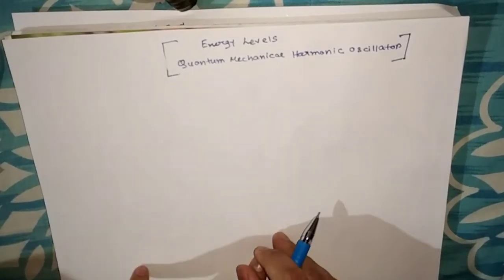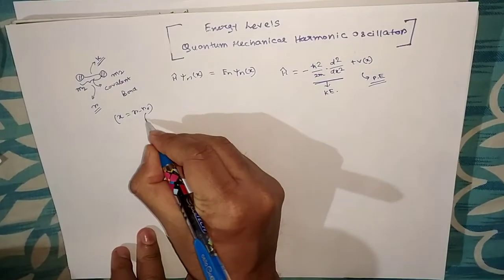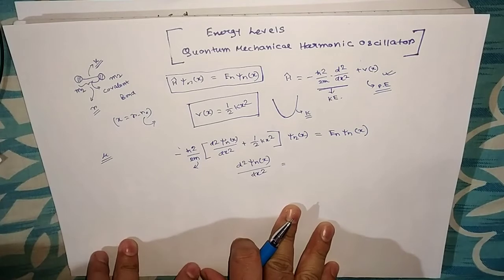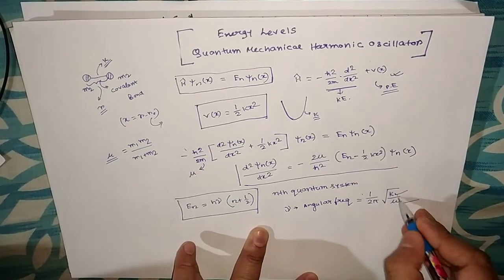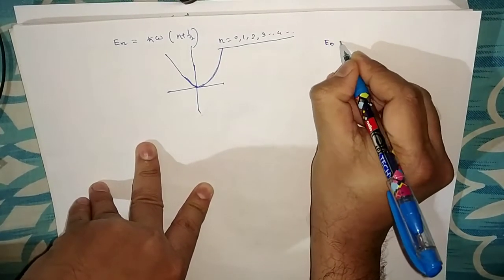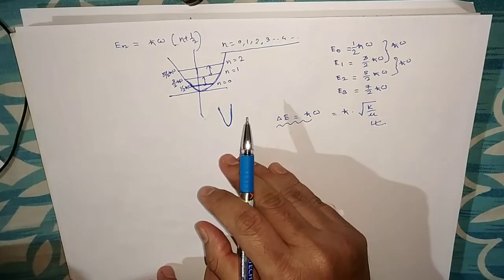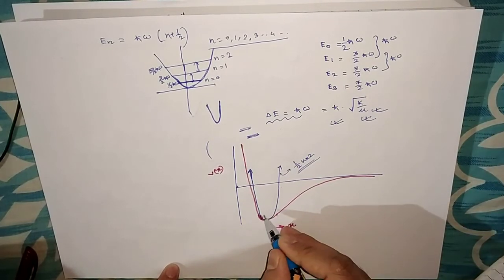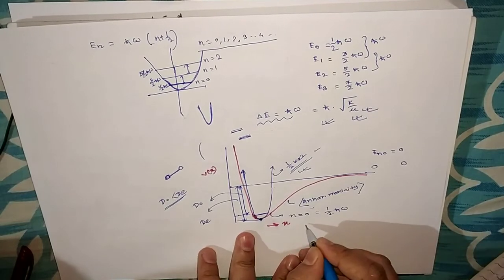Energy Levels of Harmonic Oscillator model system_Lecture 27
This lecture will quantum mechanically derive  the energy expression of  Harmonic oscillator model system using Schrodinger equation. The energy expression of the  this system reveals about the concept of Zero Point Potential Energy. So the amount of energy required to dissociate the bond will be less than the actual dissociation energy of the molecule.